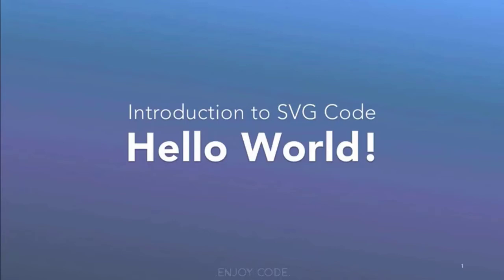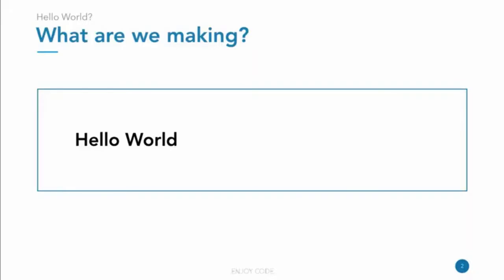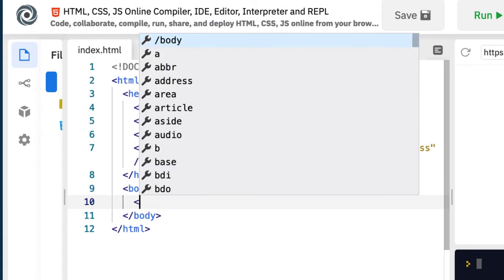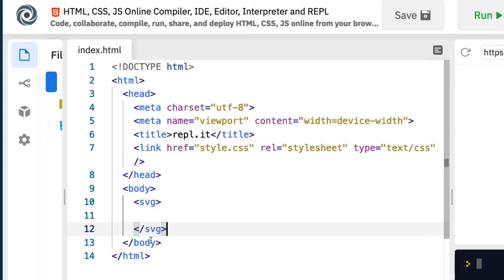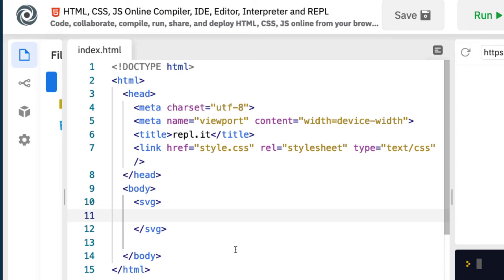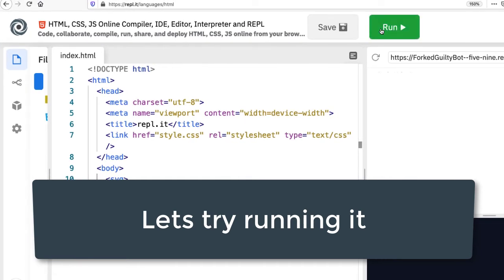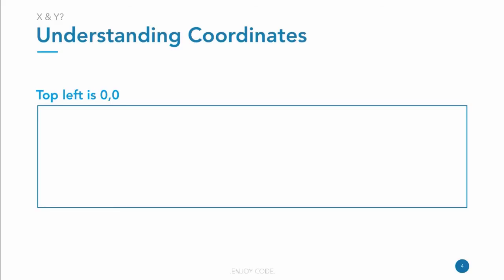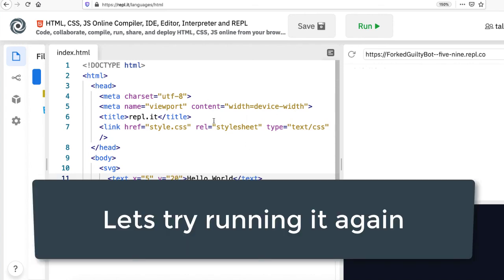Hello World with SVG